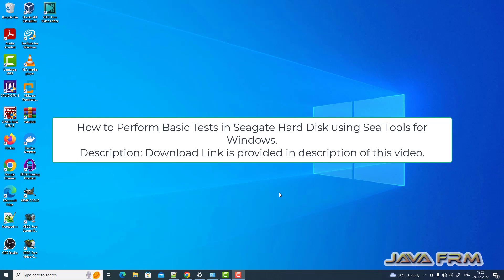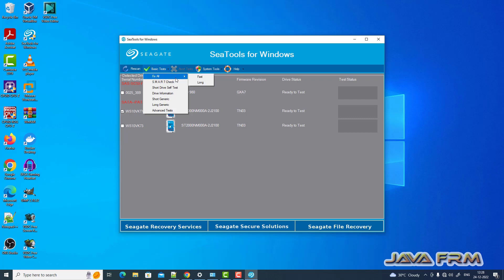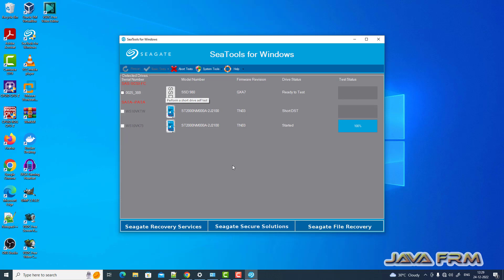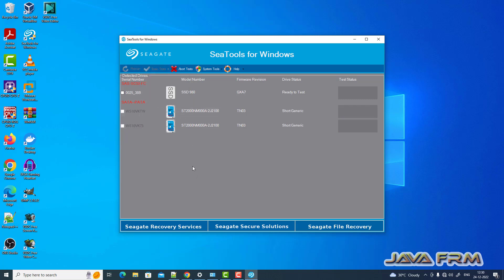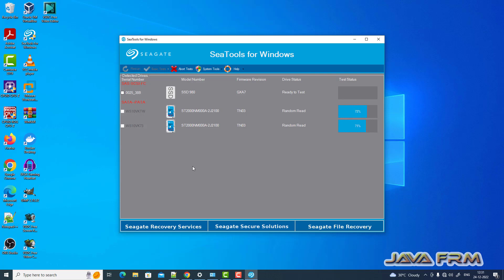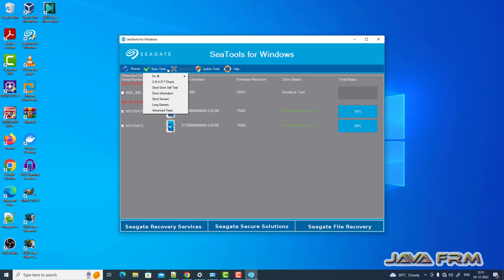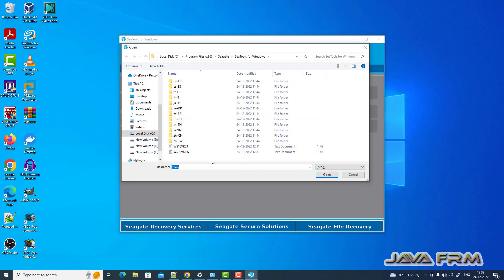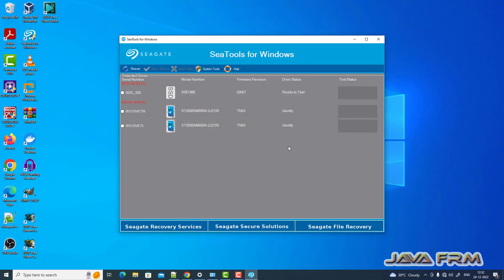How to Perform Basic Tests in Seagate Hard Disk using Sea Tools for Windows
Sea Tools for Windows can be downloaded from

A menu of the possible diagnostic tests is shown. All Basic Tests are data safe, read-only tests. Select the tests that you would like to perform. The test will begin immediately.

These tests include:

Fix All
Short Drive Self Test (20 to 90 seconds long)
Drive Information
Short Generic
Long Generic (progress in 1% increments and may take several hours to complete)

When you launch the "Short Drive Self Test" (DST) most drives will run a thorough diagnostic routine that is built into the hard drive's firmware. DST is completely data safe.

The "Short Drive Self Test" is adequate for most situations. The “Short Generic” test is similar and tests various areas of the drive. If you need a more comprehensive test then consider running the “Long Generic”, which reads each sector on the drive.

The long tests will take time to complete. Because the long tests read every sector on the drive, the amount of time required will depend on the speed and capacity of the disk drive. The apparent lack of activity often gives the impression that the drive or software has stopped responding.

The “Fix All” tests provide the ability to fix problem LBA’s (bad sectors).  There are two options with the “Fix All” tests, “Fast” and “Long”.  Be sure that you have all of your data backed up before running any of the “Fix All” tests. When SeaTools reallocates these problem sectors the actual data in a particular sector is unreadable and already lost.  Unless the drive is full of data, it is quite possible for the problem sector to be empty of data, anyway.

“Fix All Fast” uses the drive's activity logs to identify suspicious sectors which may or may not be bad. SeaTools goes to each one in the list and if it really is bad the program will try to reallocate that one sector.  If successful SeaTools moves on to the next if not successful then the test fails.  On average the time is less than 5 minutes.

“Fix All Long” does a sequential scan of the media and discovers any problem sectors and attempts to reallocate them along the way. The time is very long and may take several hours (about 3 hrs per TB).